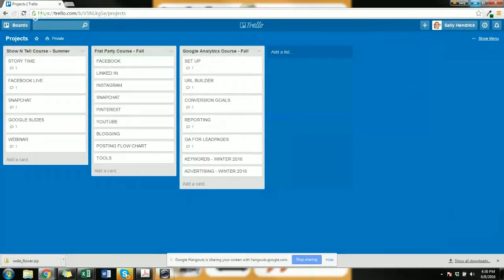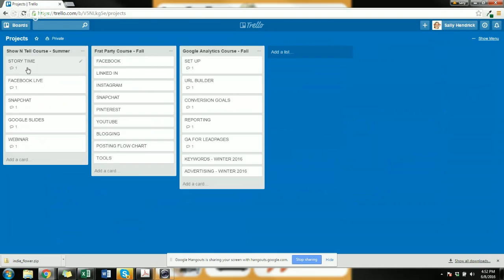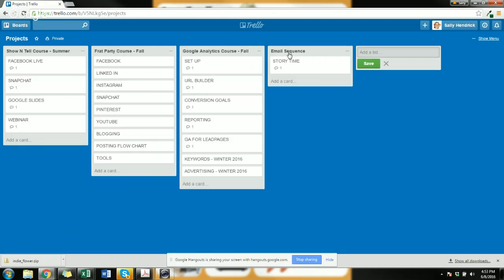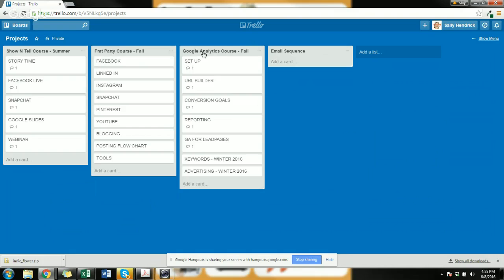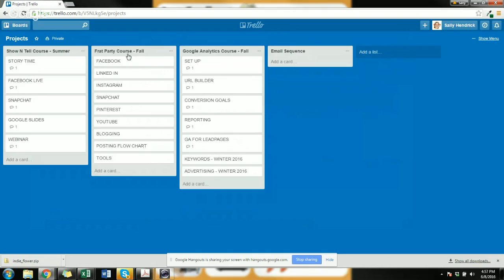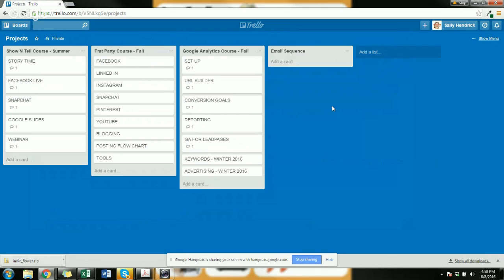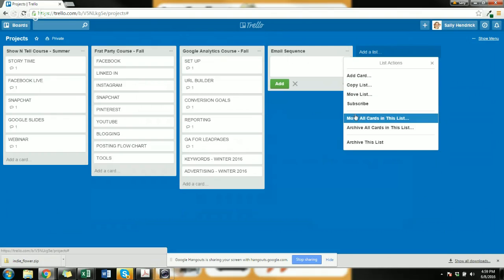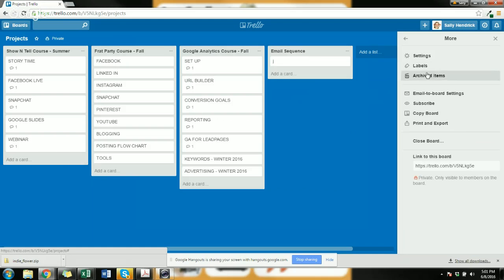Organizing Projects on Trello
I have a lot of projects in the works, so it's time to organize everything and get stuff done!
Sign up for all our free courses at 50shadesoforangeclub.com.